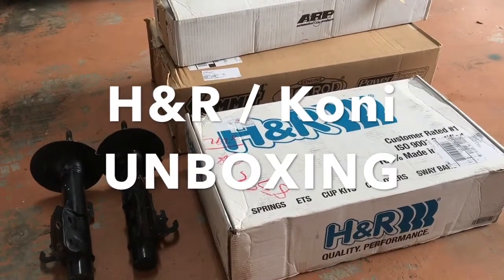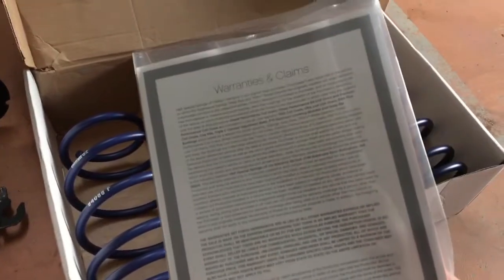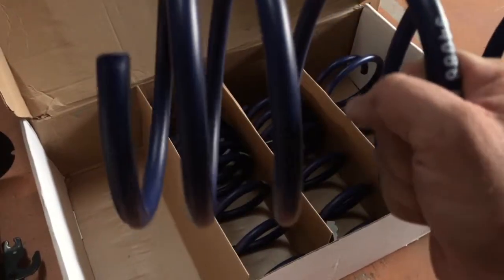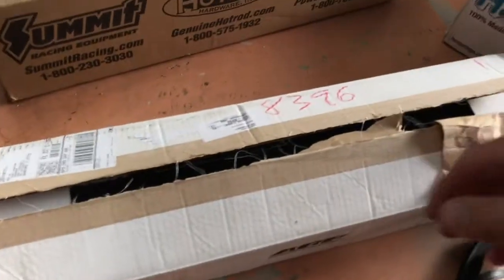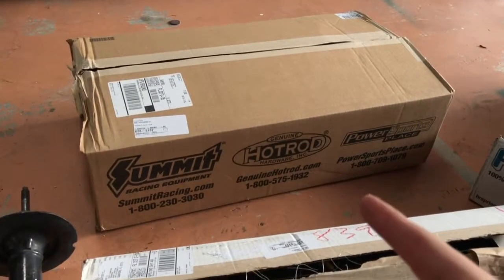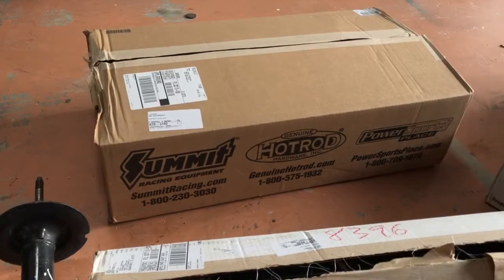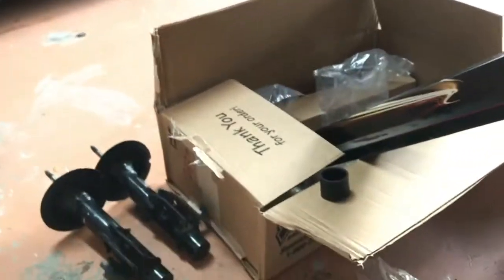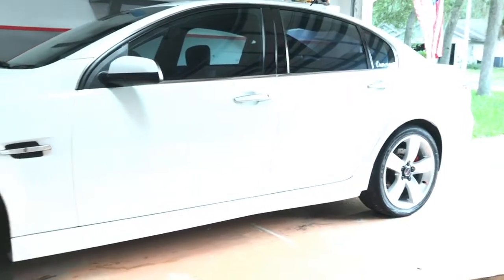H&R Springs : Koni yellows UNBOXING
I do an unboxing video, using only my right hand. Its exciting and chock full of boxes!
As an added bonus, I threw in several hot knee and lower thigh shots... for the ladies...